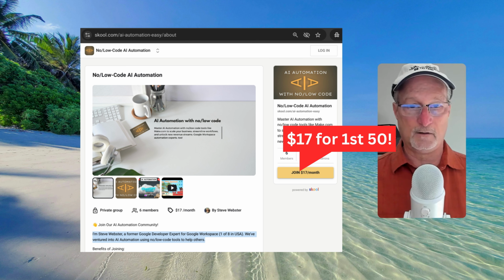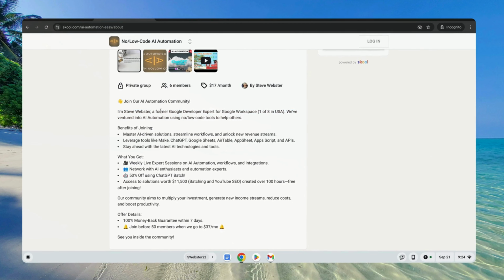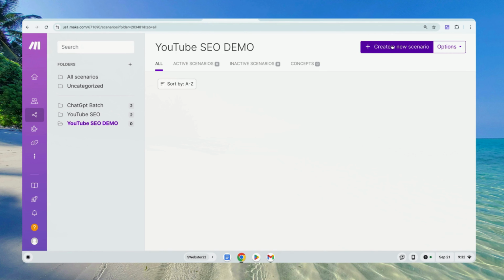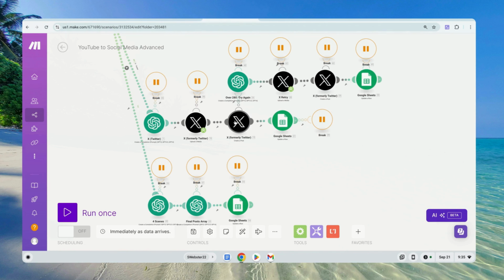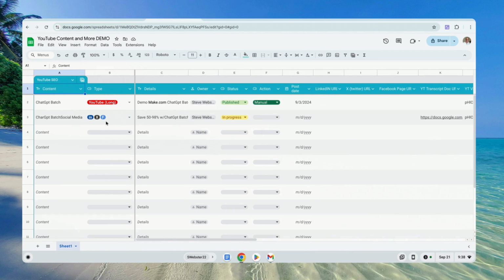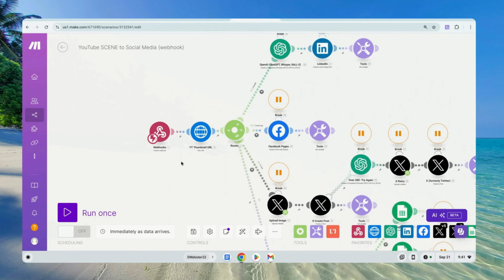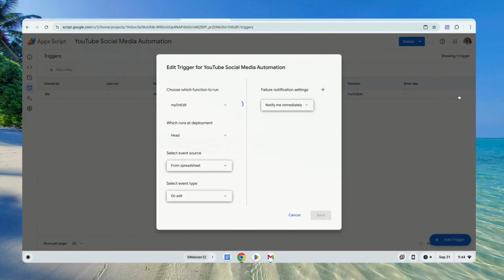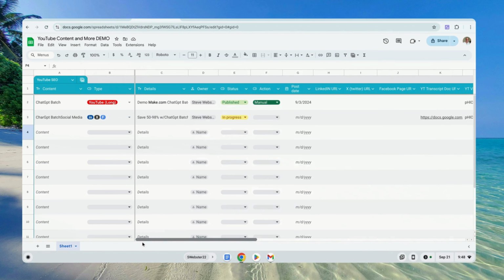Help Others and Earn Thousands! YouTube SEO w/ChatGPT & Make.com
Share and help others and earn thousands! YouTube SEO w/ChatGPT & Make.com by using AI Automation.

Earning Example:
See two sales examples at the end that include you train sales folks, put your feet up, and they sell at least $6,720 per month per for you.

In This Video:
In this video you will learn how to get the system which is a Google Sheet which contains low-code and you get the no-code using the Make.com platform. This demonstrates entering the secluded community, getting the system in 3 steps, and what simple steps are needed to start using the system yourself. After you learn the system either train sales people or ask friends and business folks if they have a YouTube channel. Simply explain that in about 15 seconds 15 posts will be sent over a 5 day period. They simply choose "Automate" and then "Schedule". That is it!

My Bio:
My name is Steve Webster, an alumni Google Workspace Developer for Google Workspace where at the time I was 1 of 8 in the USA. Now I'm focus on AI Automation with no/low code to help others in our private community which you can join.

Here Are Some Links:
Make no-code platform (get the pro version for 1 month no-cost):

Earning Examples:
Finally, as you help others earn you too can earn How?

Let's say you get this system and ask $700 for the system as a one-time cost. After providing up to three customers at no cost so you feel more confident and are more comfortable, and ask for good reviews, start charging them with the goal of one sale per week. That is 4 sales per month which is $2,800.

As an option, you could get 3 sales people. Train them. Next, tell them to charge an extra 40% which is your profit. Let's say the base is still $700 per sale. The sales folks would add $280 for a total of $980 per sale. If each of the three sell two per week, then that is $6,270 per month.

Of course, they are allowed to sell this system for as much as they want!